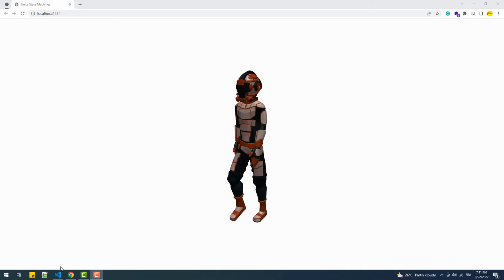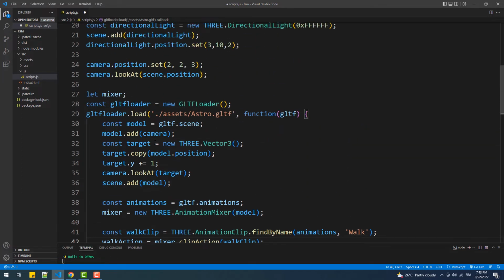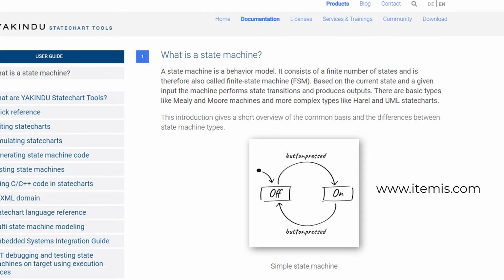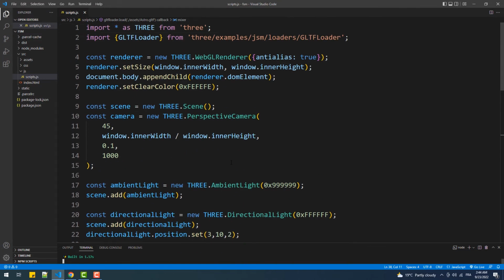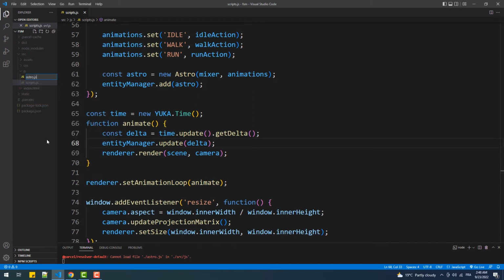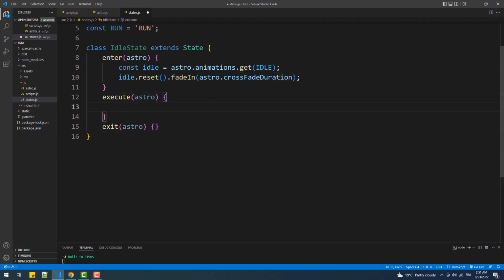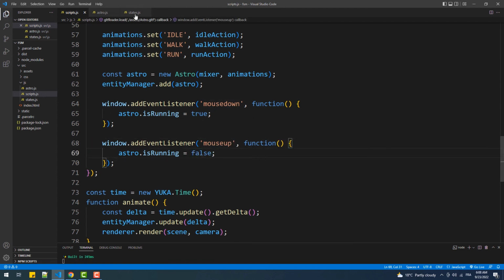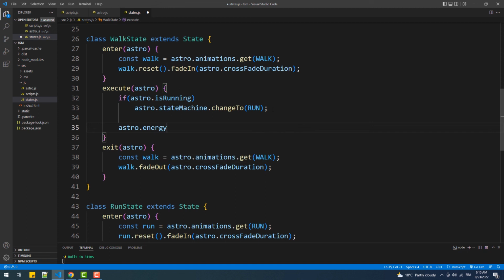Finite State Machines With Yuka And Three.js - A.I And WebGL Tutorial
In this video, we're going to discover what are finite state machines and how and when to use them in your Three.js projects.
The boilerplate that I'm using in my tutorials
Model
Definition of a finite state machine